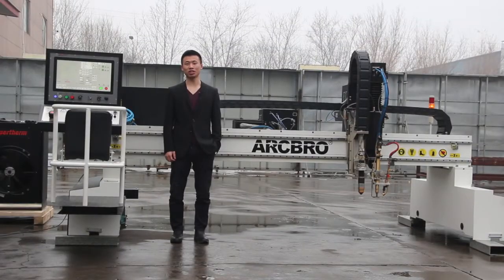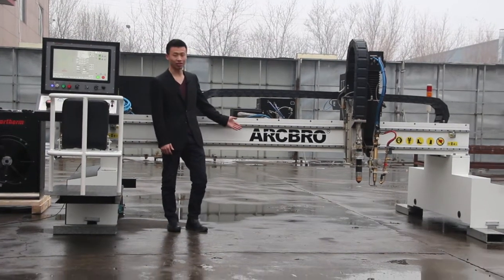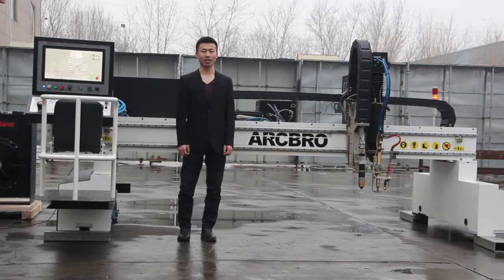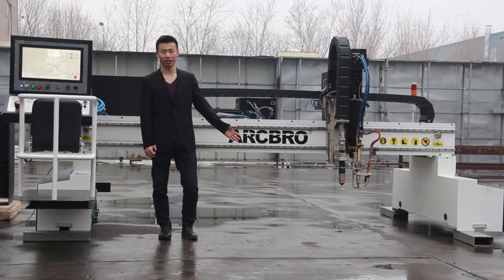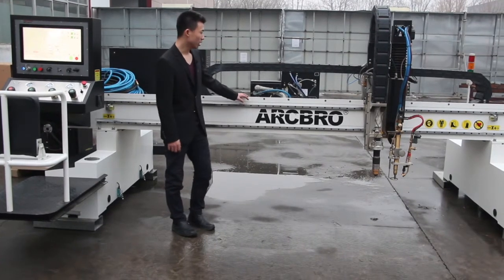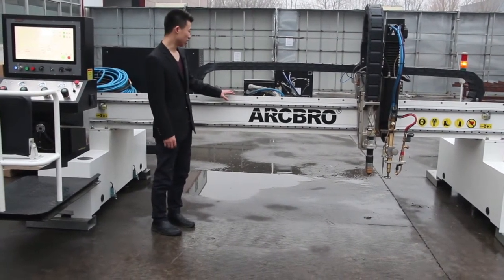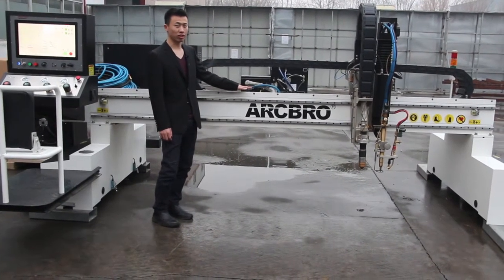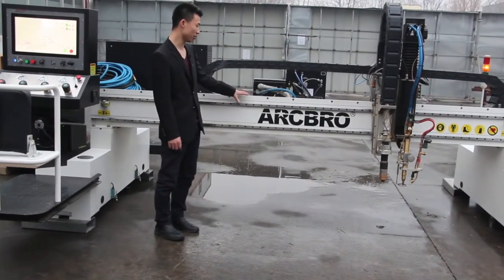X MASTER | HD PLASMA CNC GANTRY CUTTING MACHINE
The Gantry plasma cutting machine - X Master, available exclusively from Arcbro, challenges the concept of the traditional plasma cutting industry: High productivity, high cutting quality, Precise cuts at fast speeds reduce secondary operations and streamline your manufacturing processes, which in turn reduces costs and increases production, built-in integrated cutting process, perfect round hole for one-button cutting, and reliance on worker skills. The new process is called a high definition plasma cut, which is a leap in every aspect of plasma.